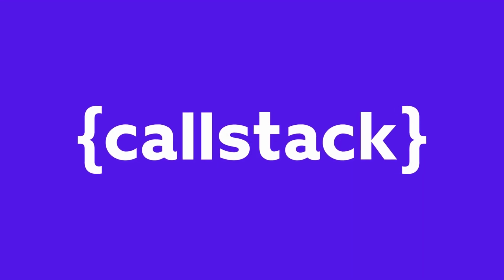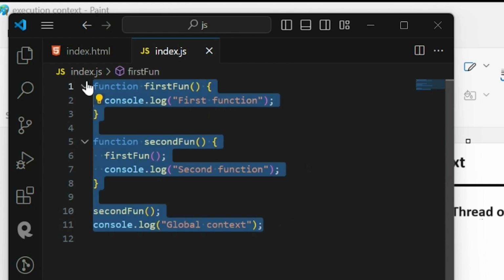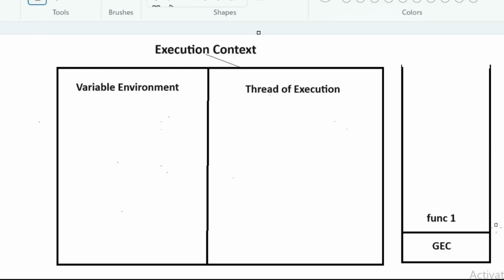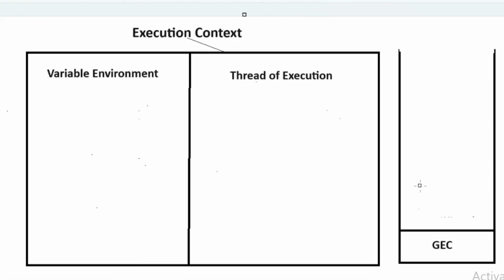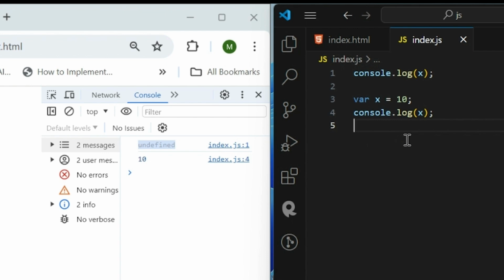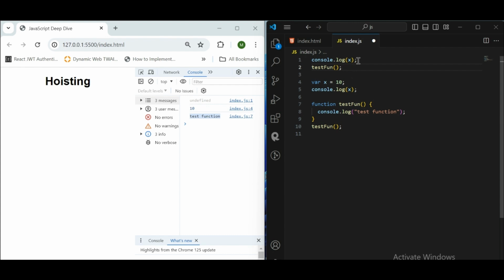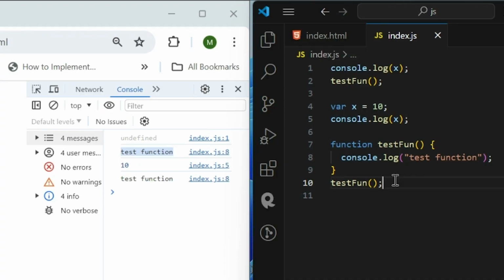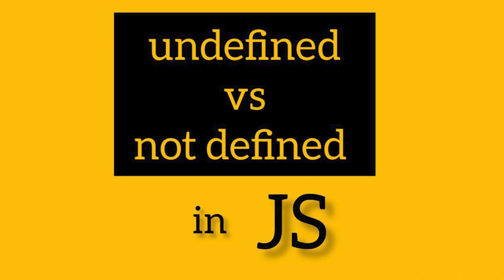Episode 2 - Understanding Call Stack, Hoisting, and Undefined vs Not Defined | JavaScript FullCourse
Hey everyone,

Welcome back to JavaScript Deep Dive!  In Episode 2, we're diving into crucial concepts that every JavaScript developer should know: the call stack, hoisting, and understanding the difference between "undefined" and "not defined."

In this episode:

1. Call Stack: Learn how the call stack manages function execution in JavaScript and the importance of understanding its behavior.

2. Hoisting: Explore how JavaScript moves variable and function declarations to the top of their scope during compilation.

3. Undefined vs Not Defined: Discover the differences between these terms and when they occur in your JavaScript code.

Whether you're starting your coding journey or looking to deepen your understanding of JavaScript internals, this episode will equip you with essential knowledge.

Ready to enhance your JavaScript skills? Watch now and unravel the mysteries of JavaScript behind the scenes!

Happy coding!